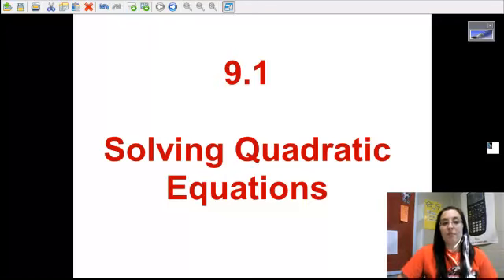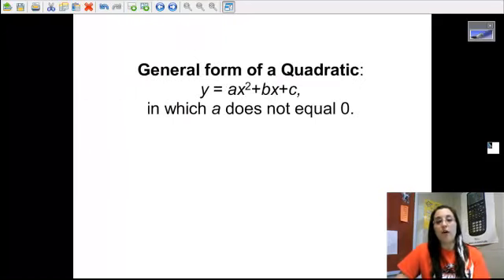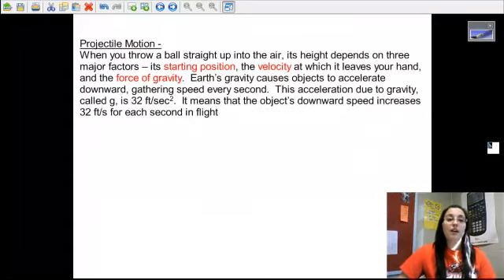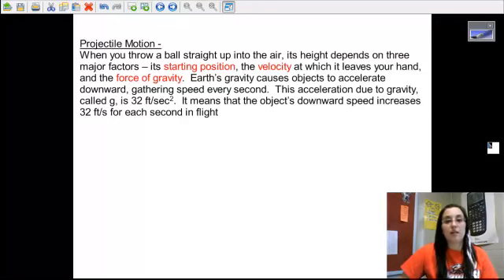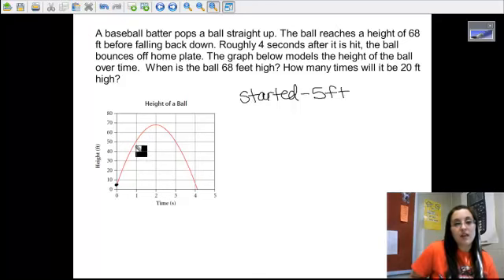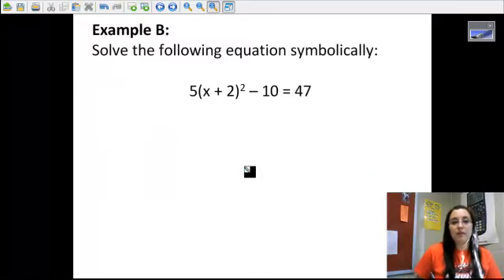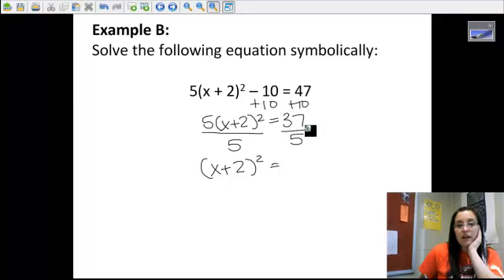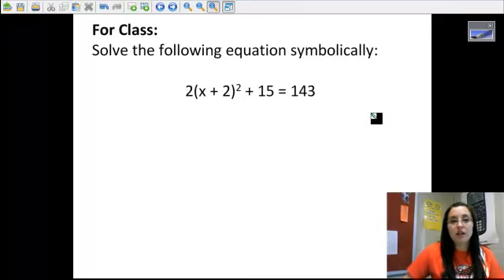Algebra 9.1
Introduction to Quadratics